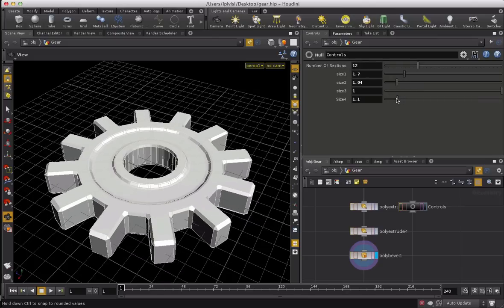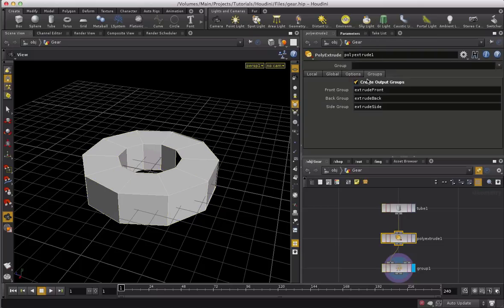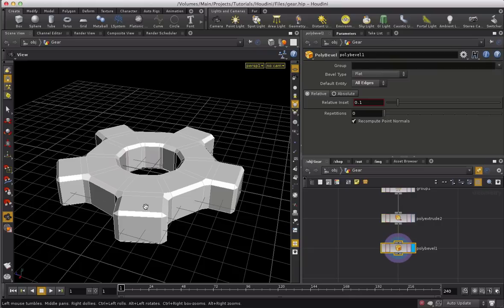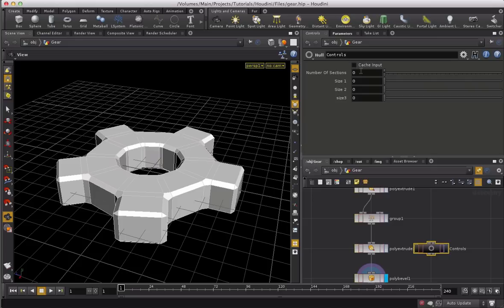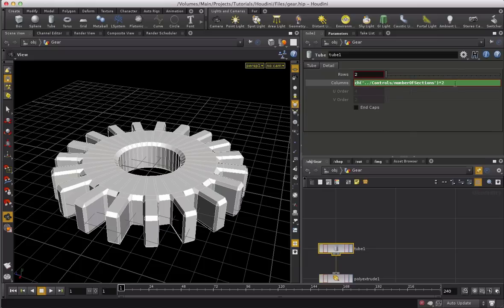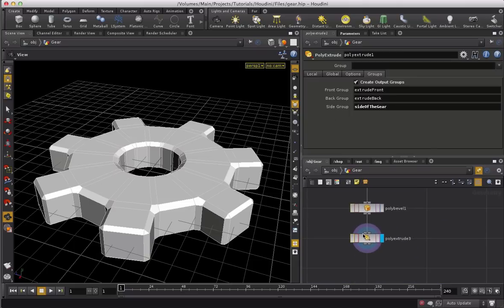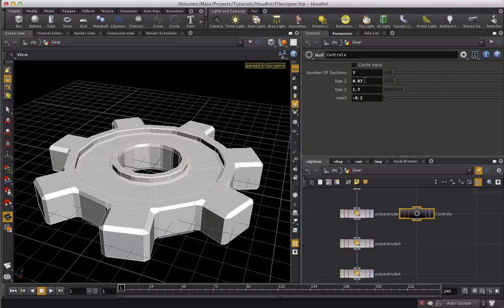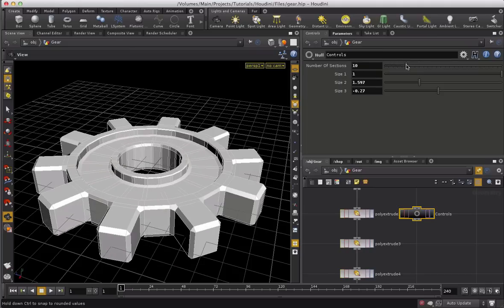Modelling Procedual Gear. Side FX Houdini Tutorial.